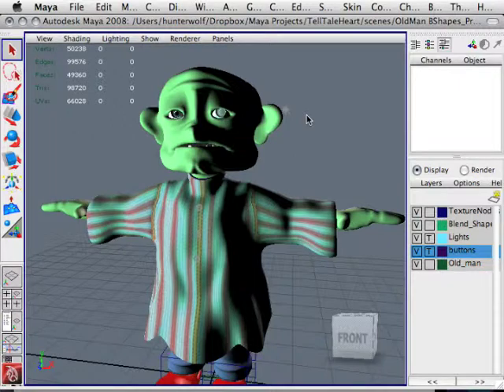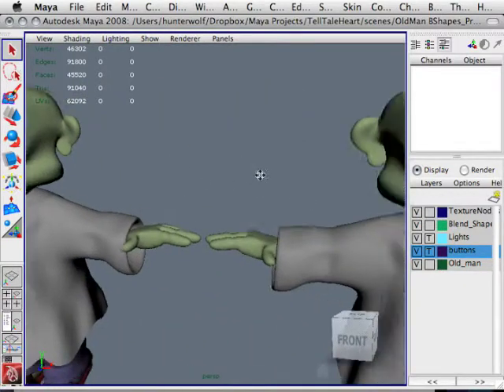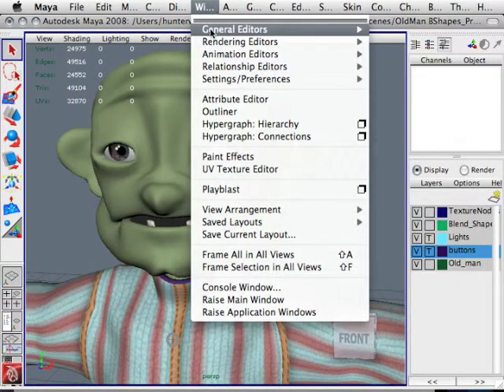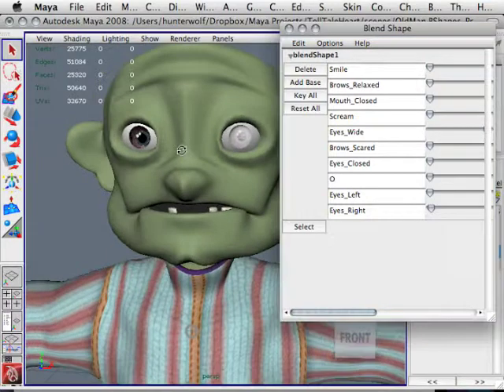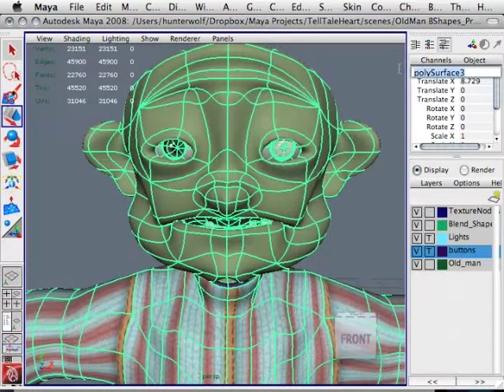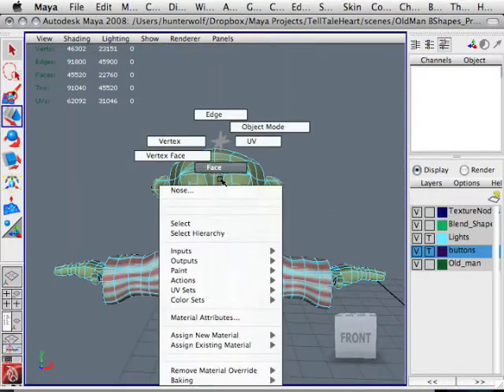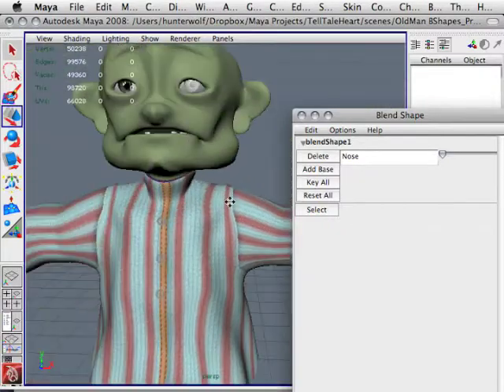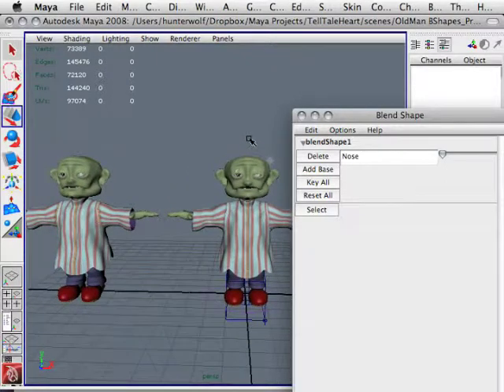VectorCrush! Maya Blend Shapes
Maya has a very cool feature called Blend Shapes, which allows you to create complex emotions and mouth shapes for your characters. Ill take you on a tour and show you how to make one:)